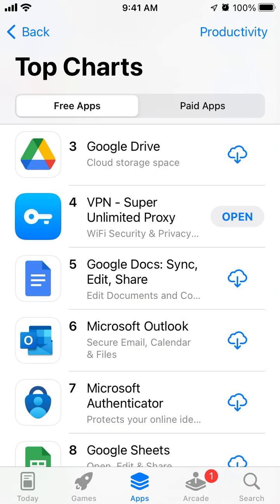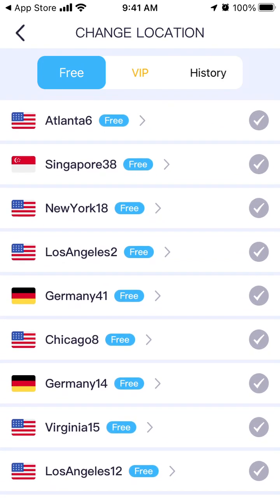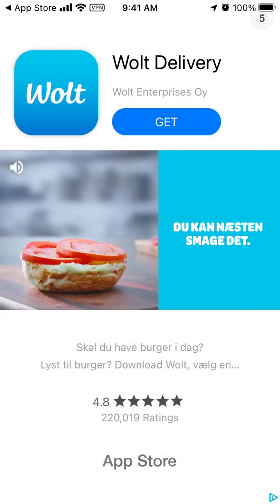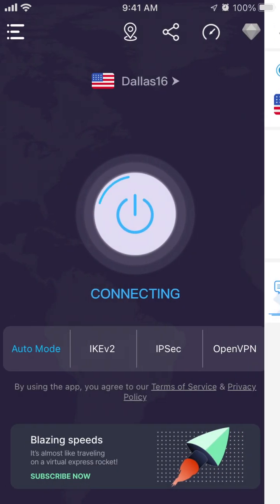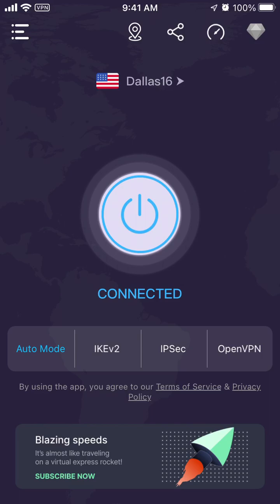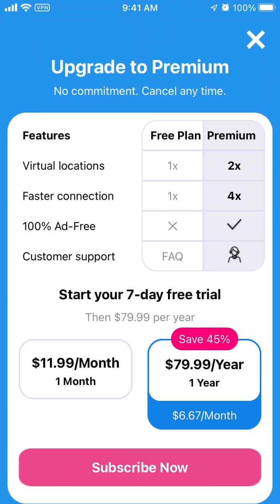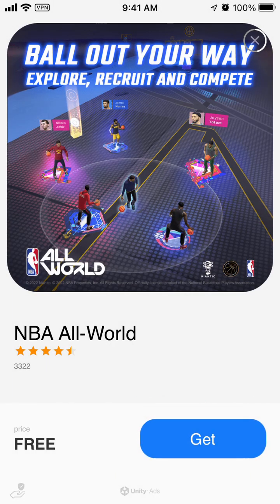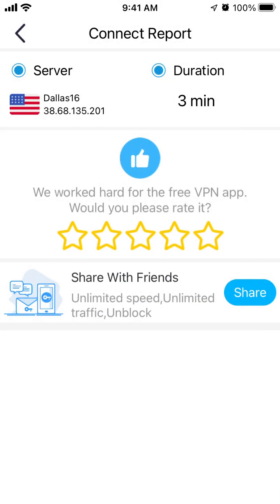VPN - Super Unlimited Proxy - FULL OVERVIEW & HOW TO USE